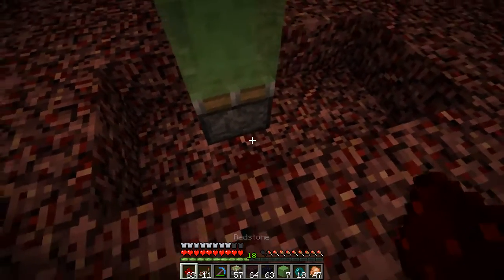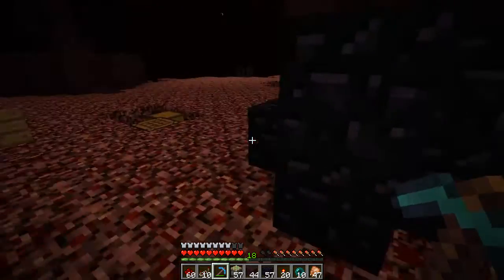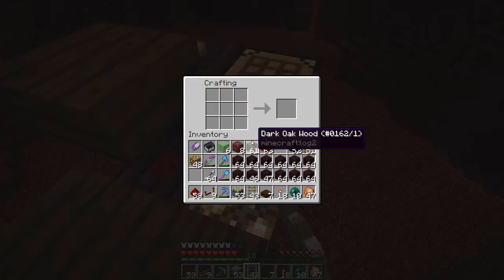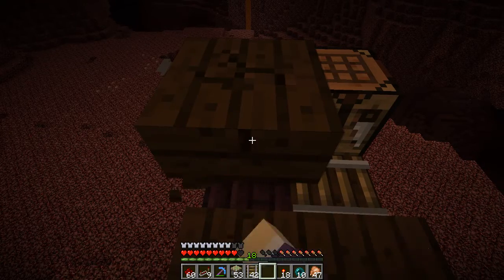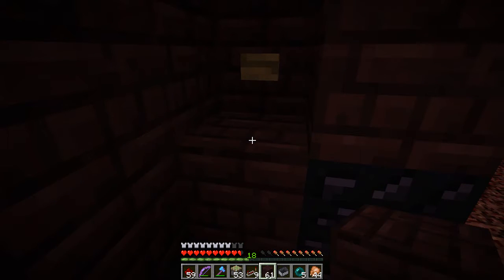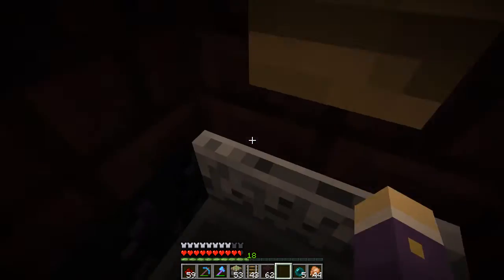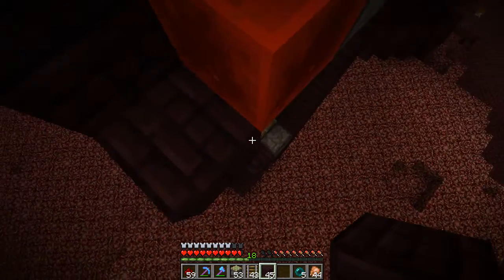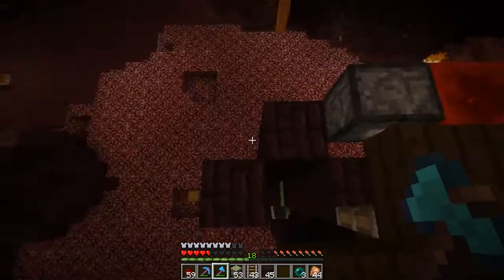[Lets Play] Hypermine Vanilla :: E18 - Not another Woolyvator tutorial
*** --- HYPERMINE LINKS --- ***